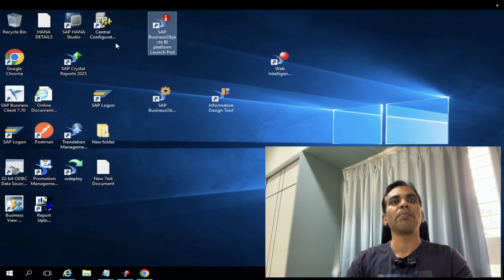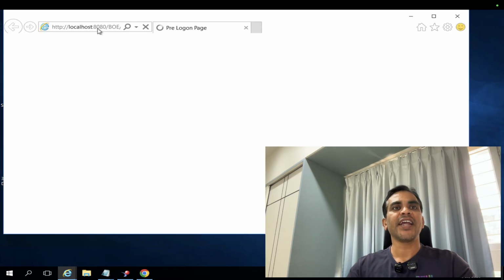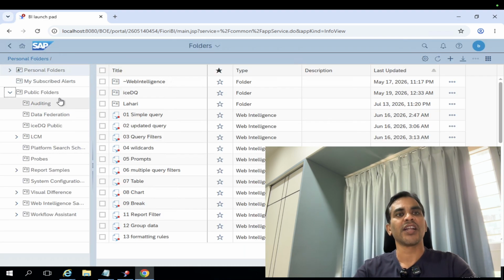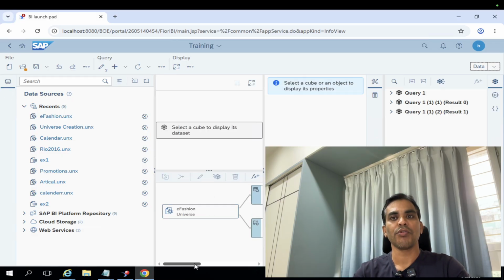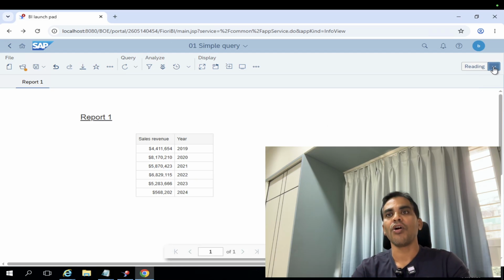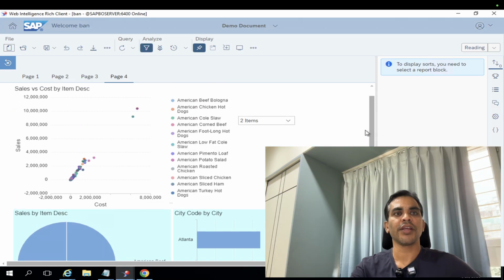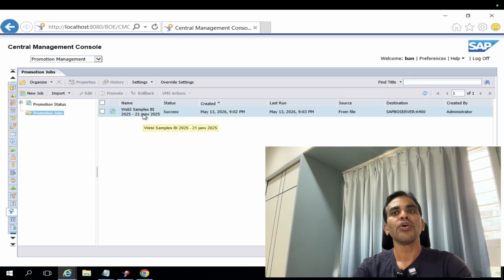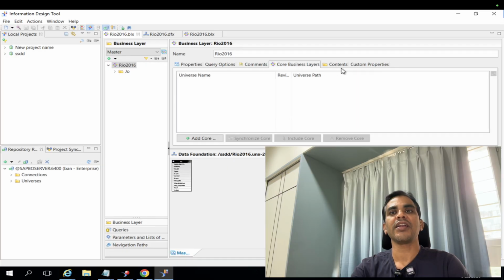SAP BO/BOBJ Reporting Made Easy | Complete BI Launch Pad & WebI Practical Guide | Must Watch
🚀 Learn SAP BusinessObjects (SAP BO/BOBJ) with a complete hands-on practical demonstration!

In this video, you'll learn how to use SAP BI Launch Pad and Web Intelligence (WebI) to create professional business reports from scratch. This tutorial is perfect for beginners, SAP consultants, students, and working professionals looking to improve their SAP reporting skills.

✅ Introduction to SAP BusinessObjects (BOBJ)

✅ BI Launch Pad Navigation

✅ Login & Home Screen Overview

✅ Web Intelligence (WebI) Basics

✅ Create Your First Report

✅ Add Tables & Charts

✅ Sorting & Formatting Reports

✅ Export Reports to Excel & PDF

✅ Report Scheduling Basics

✅ Best Practices & Interview Tips

Whether you're preparing for an SAP job, learning SAP reporting, or practicing in a live SAP environment, this tutorial will help you build practical skills.

🎯 Perfect For

✔ SAP Beginners

✔ SAP BW Consultants

✔ SAP BW/4HANA Consultants

✔ SAP BusinessObjects Developers

✔ SAP BI Professionals